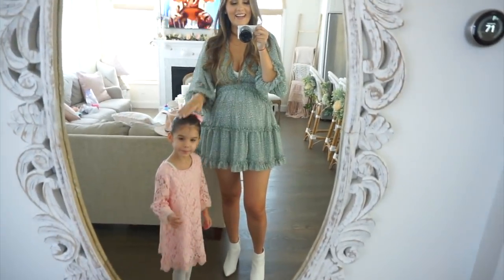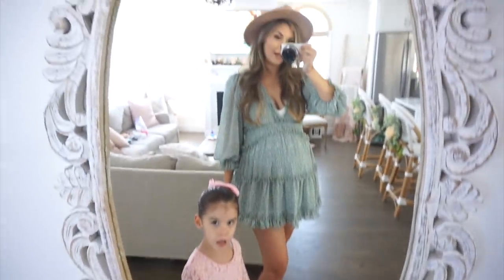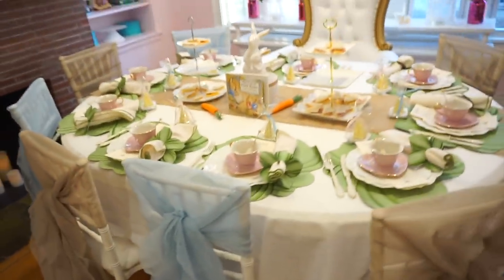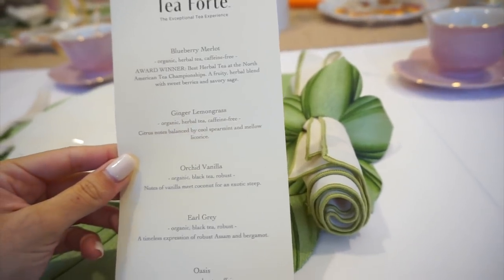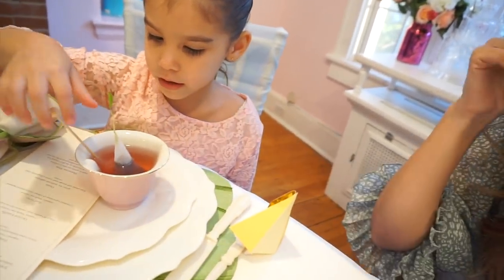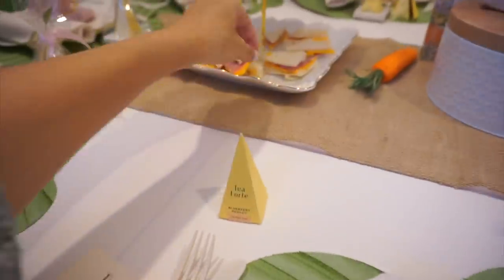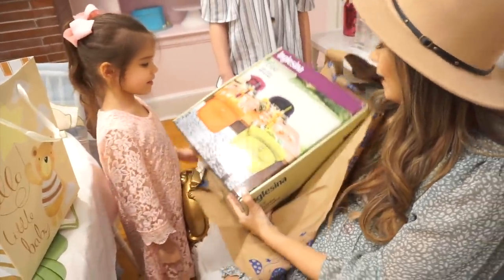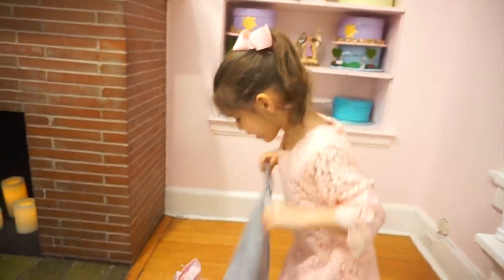PETER RABBIT BABY SPRINKLE | BABY #2 SURPRISE GENDER | DITL VLOG SPRING SHOWER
Come Along with me for my baby sprinkle with baby #2! My mom threw me the sweetest peter rabbit themed baby shower (it was one of the gender neutral options) lol she mentioned how it was much harder this time not knowing boy or girl! I take you along the entire day with me from sharing baby shower outfit to party games to tea party + more!

Let's Be Friends! @karissateixeira on Instagram

MY DRESS
MY HAT
MY SHOES
MILA'S DRESS
(I will add some decor links tonight)

| FREQUENTLY ASKED PRODUCTS |

LIVING ROOM
My sofas
Area rug
Coffee table
Pillar candle holders
Gold Frames
Fiddle Leaf Tree

KITCHEN:
Island stools
Gold faucet;
Gold pot filler
Gold cabinet hardware
Farmhouse Sink
Coffee machine
Pendant Lights
Beaded Light
My clear insulated mugs

DINING ROOM:
Wingback Chairs
Magnolia Wreath

MILA'S BEDROOM:
Armoire: RH baby child
Floral Decals

| NEW!  FREE CLEANING OFFER! |
Start your Grove experience today and receive a FREE Home Bundle with your first purchase of $20+

| FREQUENTLY ASKED ABOUT PRODUCTS |

MY DINING ROOM TABLE

MY COFFEE TABLE

My FAUX STONE FIREPLACE panels

DINING ROOM CHAIRS

DINING ROOM CHANDELIER

MILA'S PLAYROOM KITCHEN

TUFTED BED

BEDROOM CHANDELIER

DYSON VACCUMM

My STEAM mop!

MICROFIBER CLOTHS

ALL NATURAL TEA TO SUIT NEEDS FOR ENERGY, WEIGHT LOSS ETC.

spring home decor spring decorate with me baby sprinkle peter rabbit theme baby shower surprise gender baby number two baby boy baby girl themed party spring